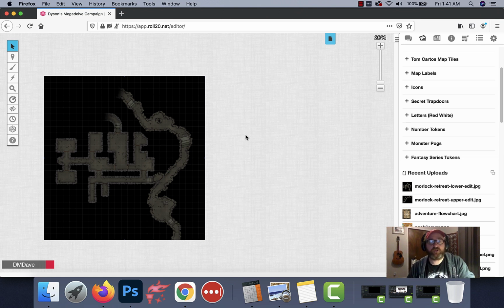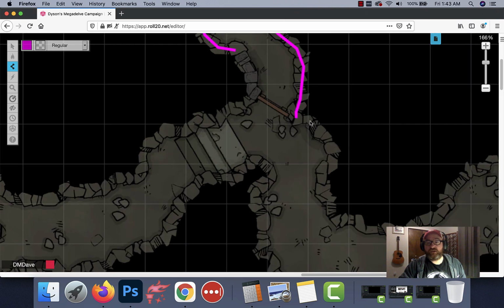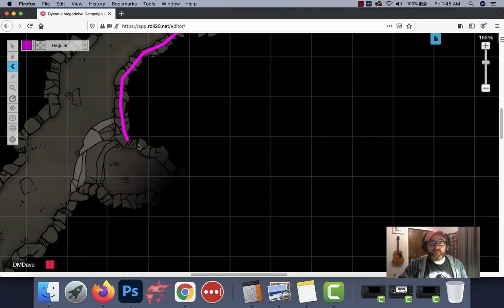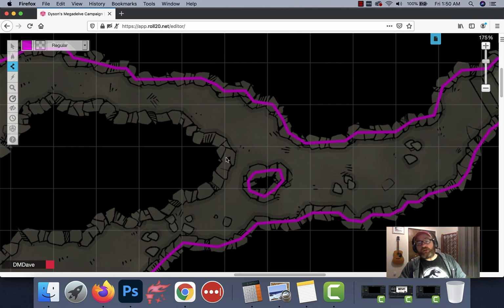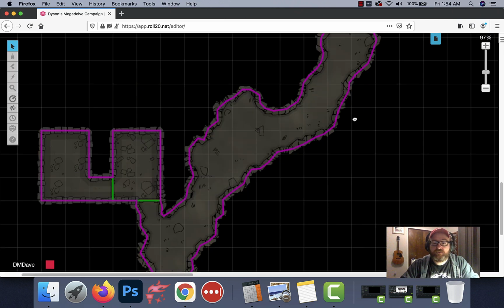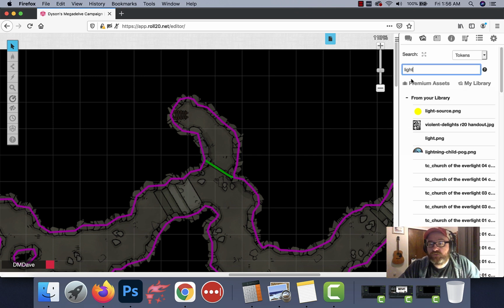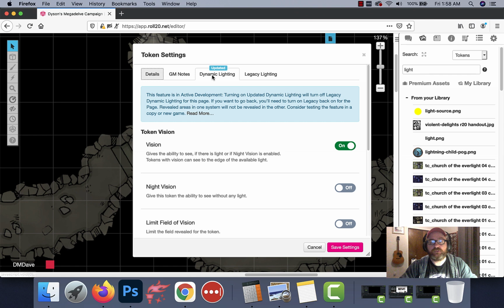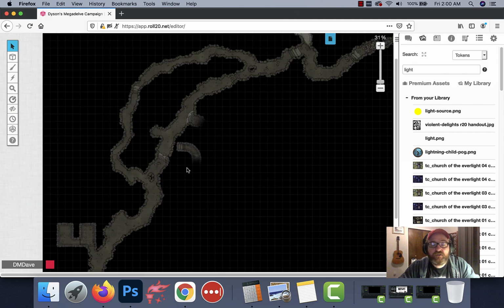Worldbuilding with DMDave - Episode 5 - How to Draw Dynamic Lighting on RPG Maps in Roll20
In this series, I show you how to create an entire digital campaign for Dungeons & Dragons from scratch. I'll show you everything I actually do to run my games all the way from concept to play.

In this episode, I draw dynamic lighting on our two maps using Roll20

for more content including adventures, monsters, subclasses, and more!